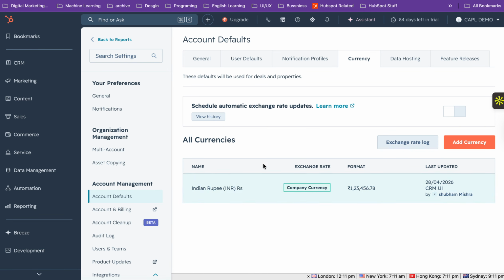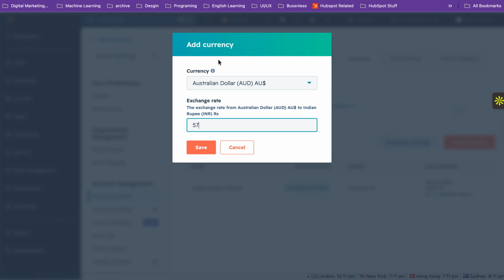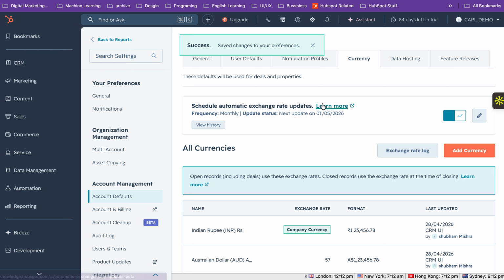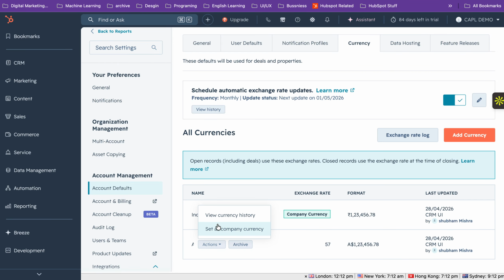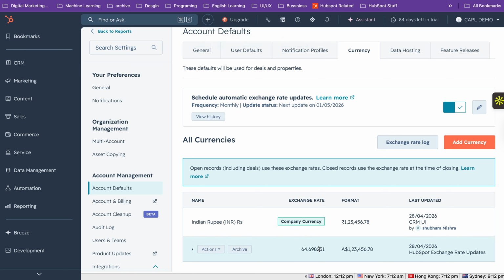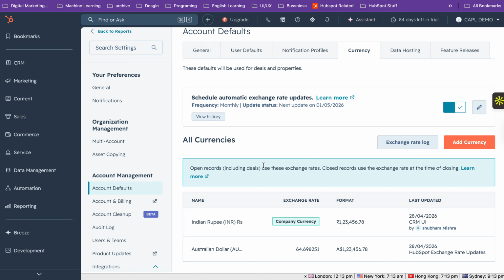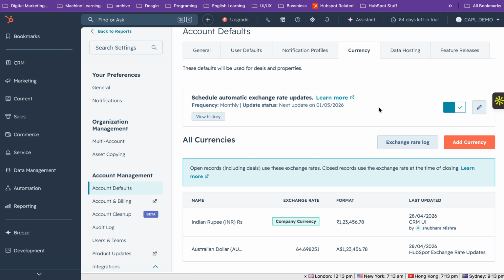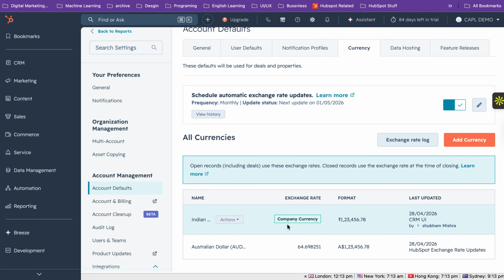Automatic Exchange Rates in HubSpot Explained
Struggling with incorrect deal values or reports in HubSpot?
The problem might be your exchange rate setup.

In this video, I’ll walk you through automatic exchange rates in HubSpot, how they work, and how to enable them step by step.

What You’ll Learn:
- What are the automatic exchange rates
- Why your reports might be wrong
- Step-by-step setup in HubSpot
- Common mistakes to avoid
- How it impacts your reporting & forecasting

Who This Video Is For:
- HubSpot users working with multiple currencies
- Sales teams & founders
- Marketers managing global deals
- Anyone facing reporting issues in HubSpot

Pro Tip:
If your exchange rates are not up to date, your reports and forecasts will never be accurate.

At Code Accelerator, we help businesses with HubSpot CRM, automation, and websites.

🔔 Follow for more simple HubSpot tips